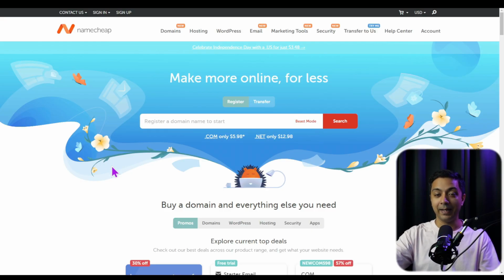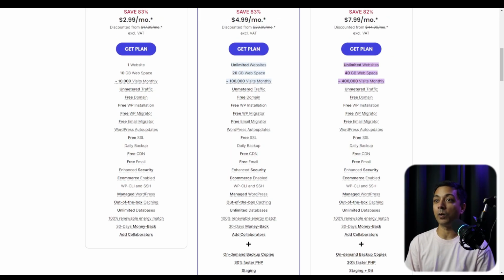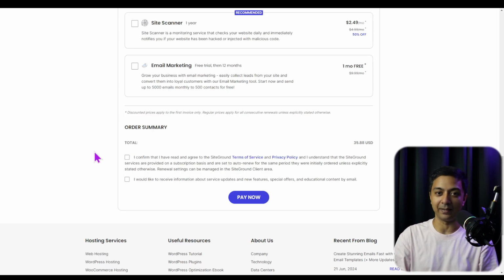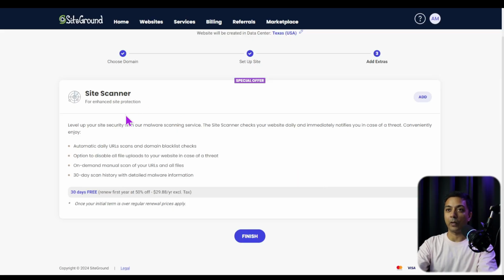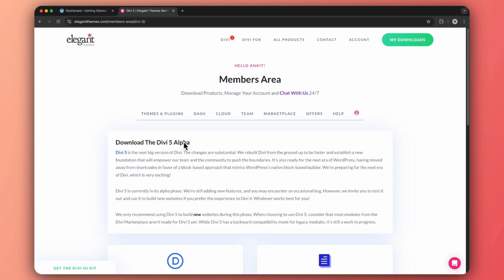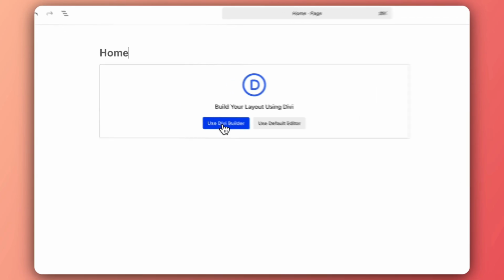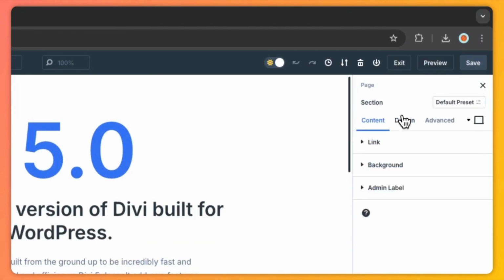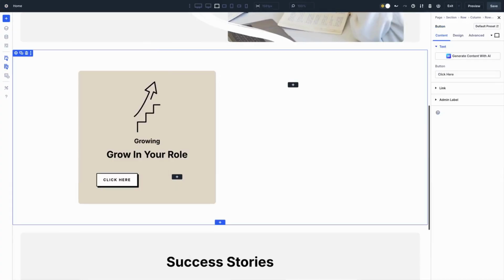How To Get Started With Divi 5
Get started with Divi 5 today! This step-by-step video guide walks you through setting up Divi 5, exploring its awesome new features, and mastering WordPress website building. Learn how to create fast, future-ready sites with ease—perfect for beginners and experts alike. Watch now and boost your web design skills!

💡 What You’ll Learn in This Video:
✅ How to set up web hosting and install Divi 5 on WordPress
✅ A first look at the new Divi 5 Visual Builder interface
✅ Top new features like Design Variables and Advanced Units
✅ Expert tips for building smarter with Divi 5
✅ Why Divi 5 is the future of web design

Timestamps ⏰
00:00 Intro
00:43 - Booking A Domain
02:14 - Booking Web Hosting
05:37 - Installing WordPress
07:14 - Install Divi 5
09:05 - Accessing The New Divi 5 Visual Builder
09:36 - Divi 5’s New Features Explored
12:08 - Divi 5's Advanced Features